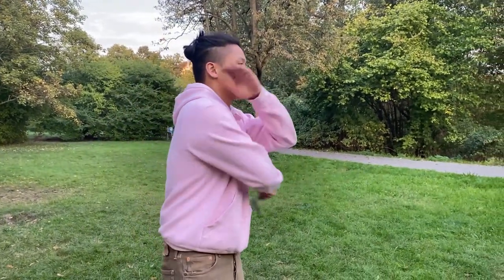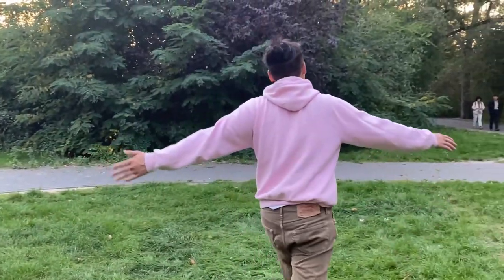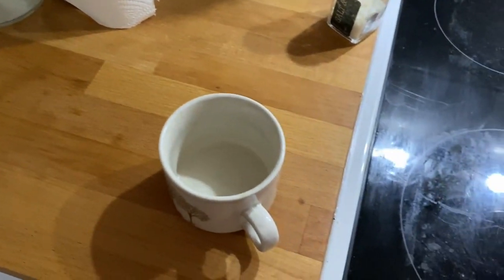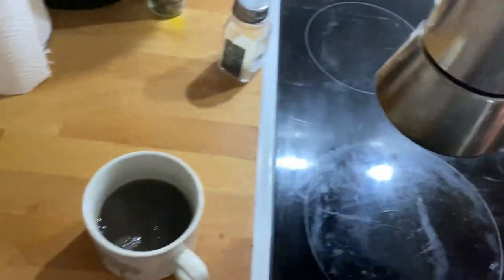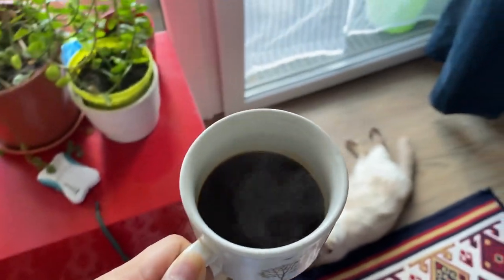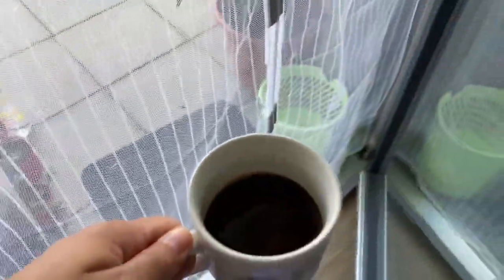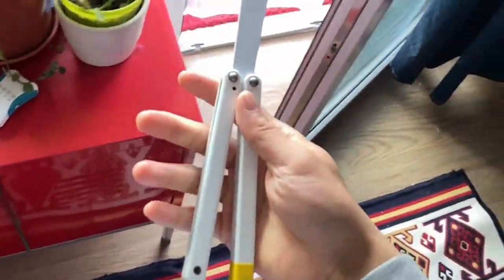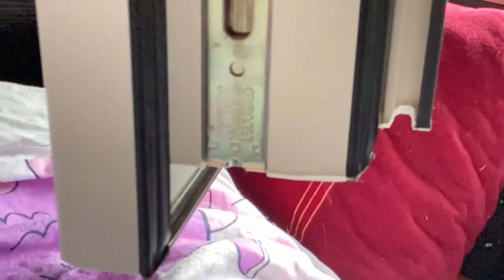MASTERING THE OCTANE BUTTERFLY TRICK - 1# VLOG/PROGRESS VIDEO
I mastered the octane Heirloom butterfly trick!
This is the first "Vlog" ever... Hope u guys have a good laugh and enjoyed it like I did! :D

Silver One: (yes, it is very Cheap but it‘s doing the job)

Any more Video Ideas? Let me know!

Thanks again for watching! This is just the beginning of
 something Wonderfull :D